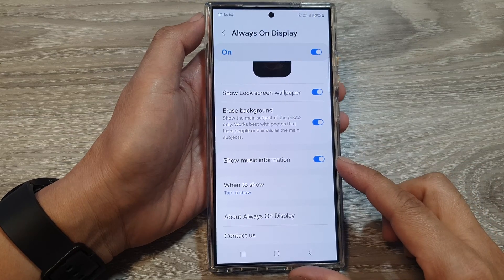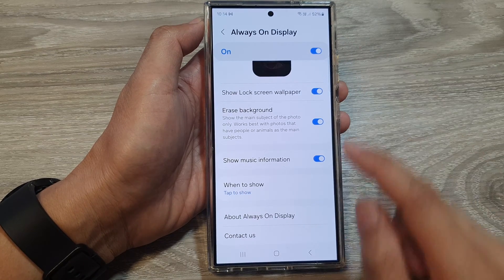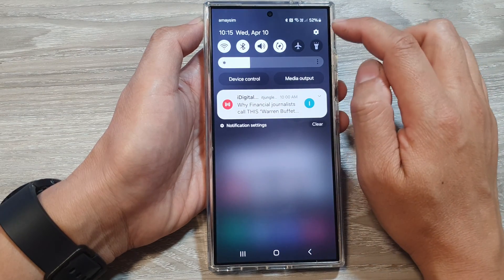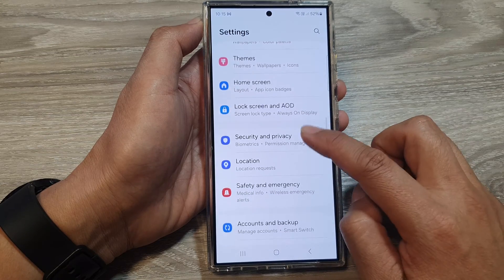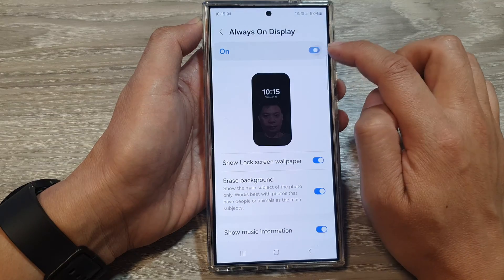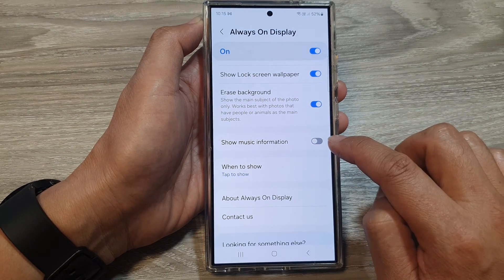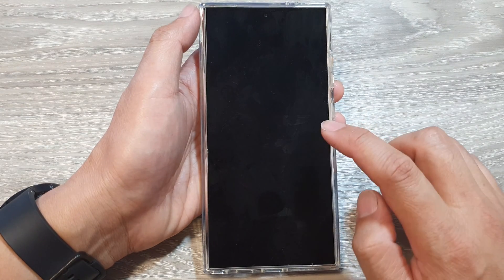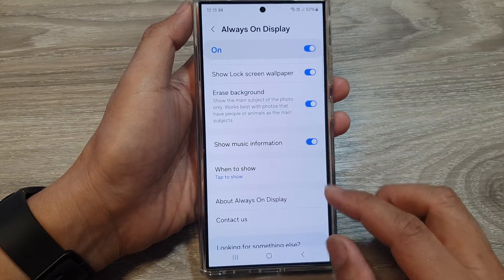Galaxy S24/S24+/Ultra: How to Enable/Disable Show Music Information In Always On Display (AOD)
Want to see (or hide) the currently playing song on your Galaxy S24, S24+, or S24 Ultra's Always-On Display?  Learn how to customize this setting with this quick tutorial.